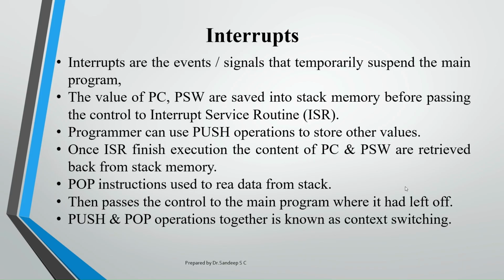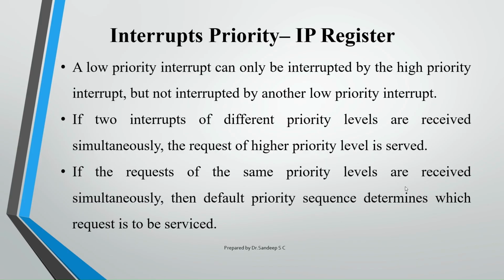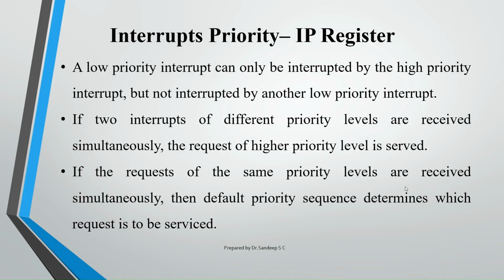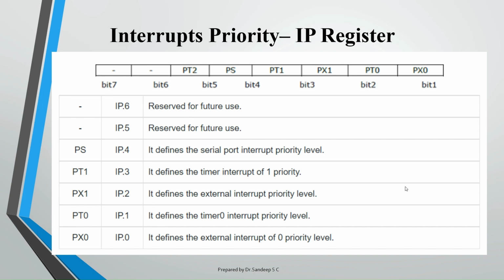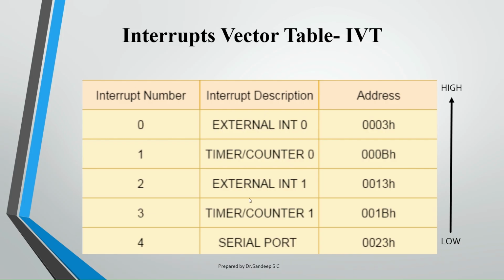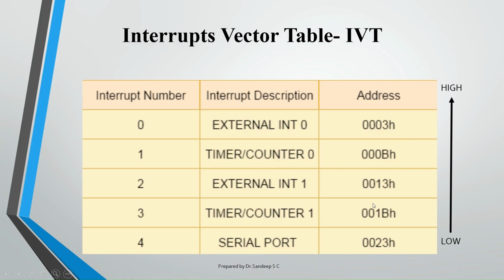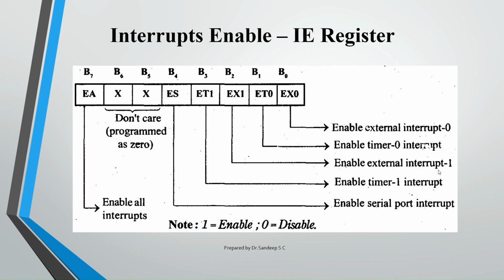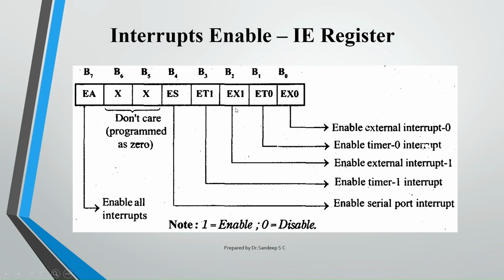13 Interrupt and Priority Managment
In this video, we learn about Interrupt Handling and Priority Management in the 8051 Microcontroller — a key concept for real-time embedded systems.

Interrupts allow the 8051 to respond immediately to important events without continuously checking inputs. This tutorial explains how interrupts work, how to enable them, and how to manage multiple interrupts using priority levels.